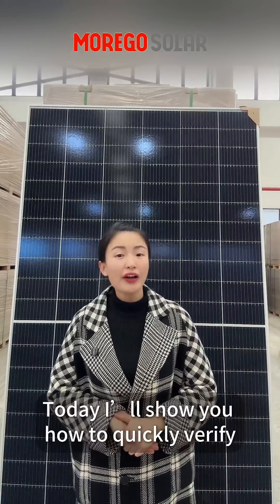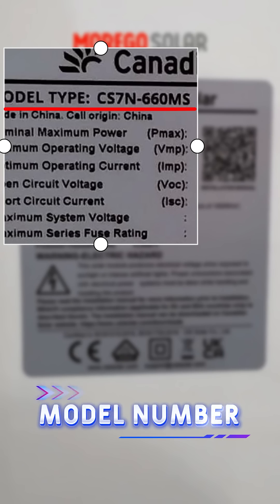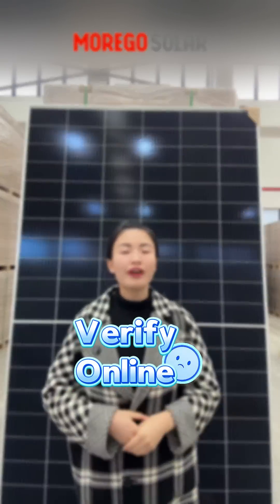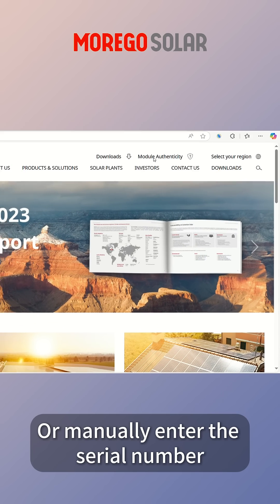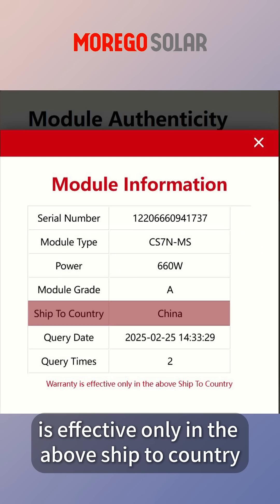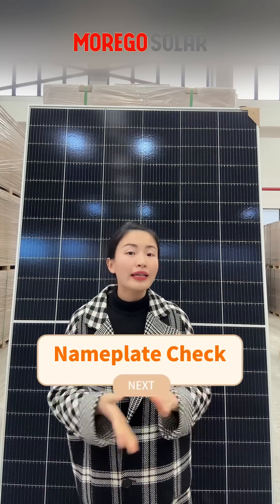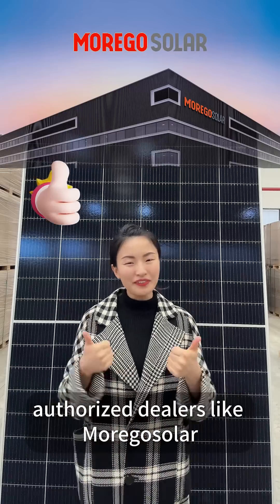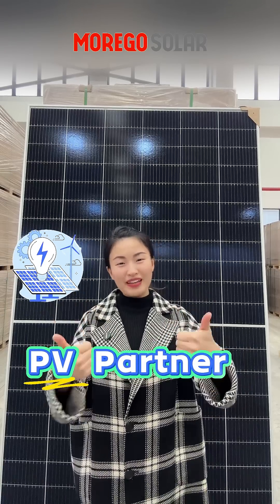🔍 How to Spot Fake Canadian Solar Panels? 🔍canadiansolar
🔍 How to Spot Fake Canadian Solar Panels? 🔍

Counterfeit panels can compromise your system’s performance and safety. In this video, we walk you through the key signs that help you ensure your Canadian Solar panels are genuine. Stay one step ahead and safeguard your projects! ☀️💡